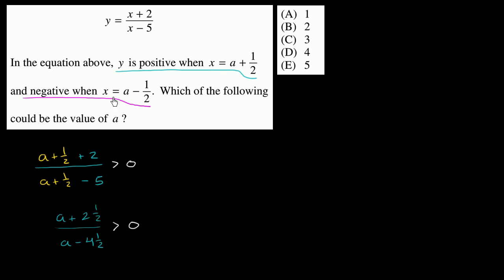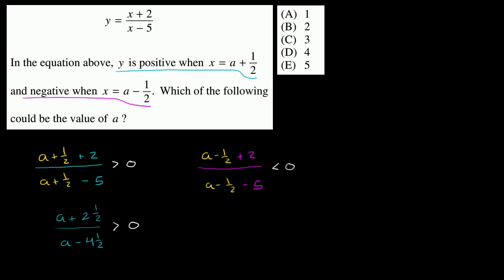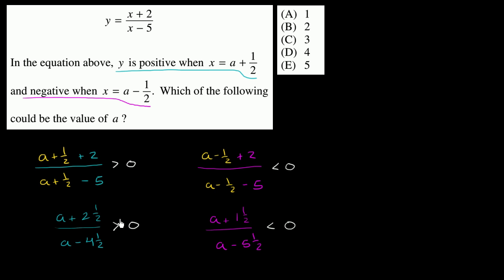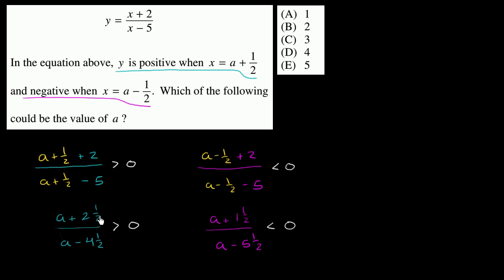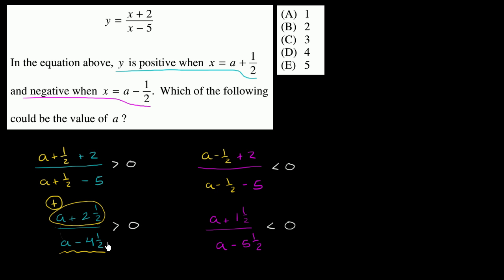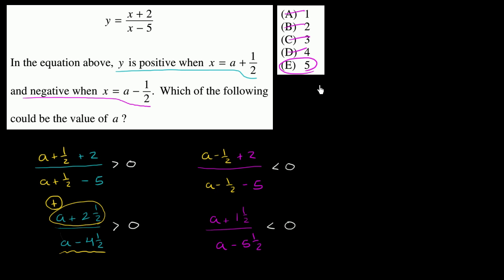16 Satisfying constraints